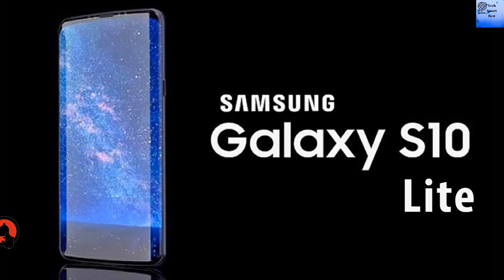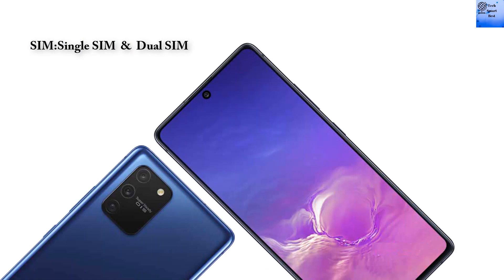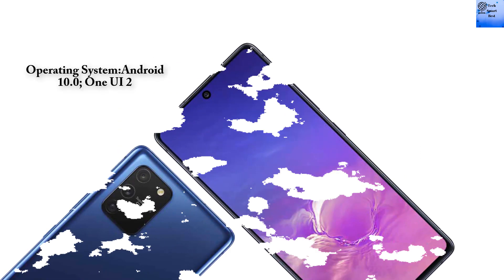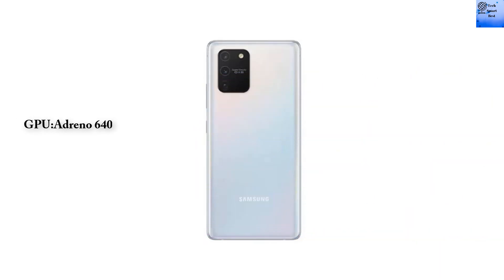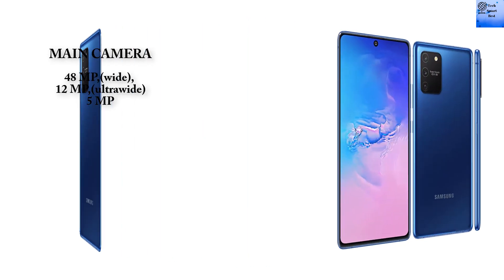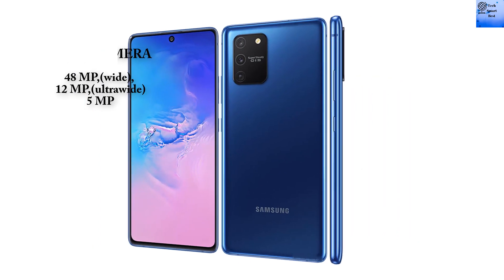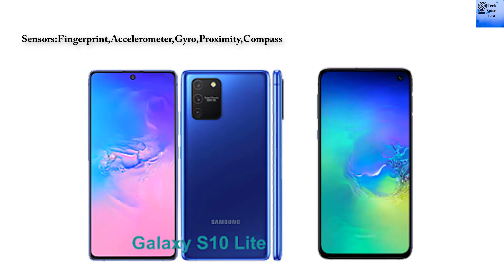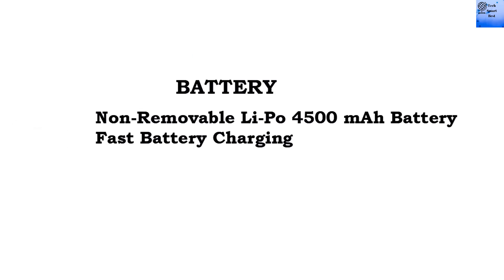Samsung Galaxy S10 Lite | Samsung Galaxy S10 Lite review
The Samsung galaxy s10 lite the full review.
The Samsung galaxy s10 lie of  SELFIE CAMERA
Single 32 MP,
Features: HDR

the Samsung Galaxy S10 Lite OF MAIN CAMERA: Triple
48 MP,(wide),
12 MP,(ultrawide)
5 MP,

The Samsung Galaxy S10 Lite OF CONNECTIVITY
Wi-Fi 802.11  Dual-band, Wi-Fi Direct, hotspot
Bluetooth:5.0, A2DP, LE
GPS: with A-GPS, GLONASS, GALILEO, BDS
USB:2.0, Type-C 1.0 reversible connector

The Samsung Galaxy S10 Lite OF BATTERY